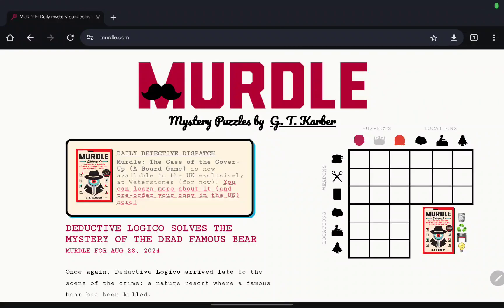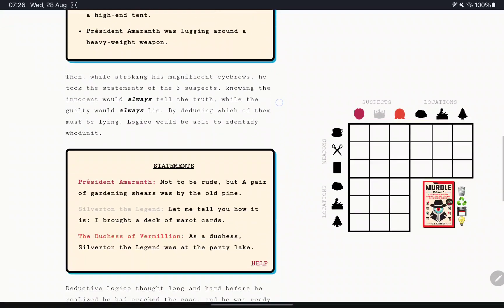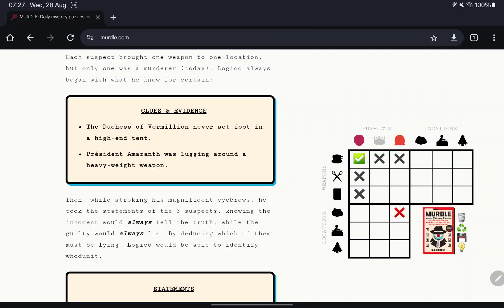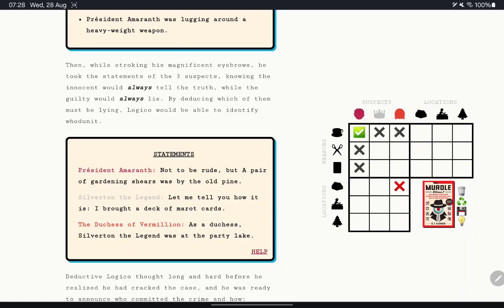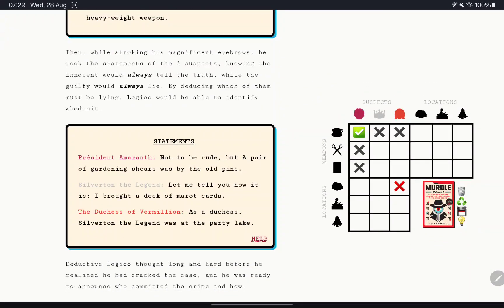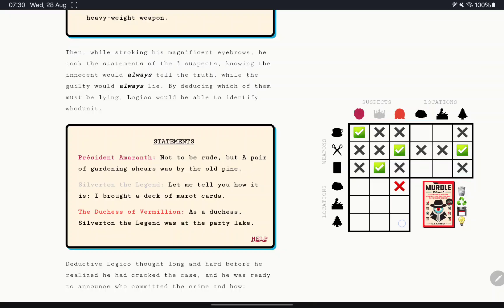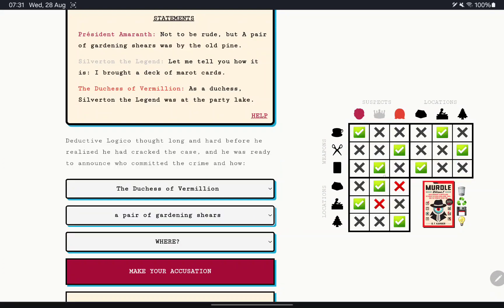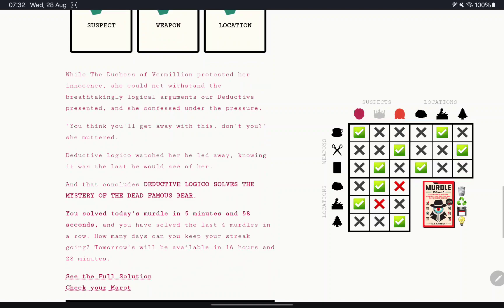Murdle Online 28th August 2024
Let's solve a murdle, shall we?